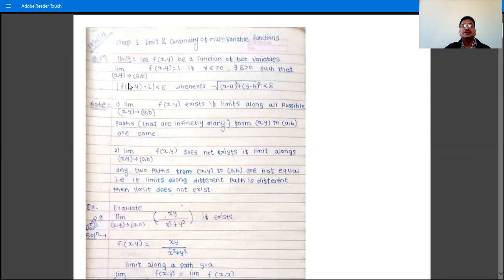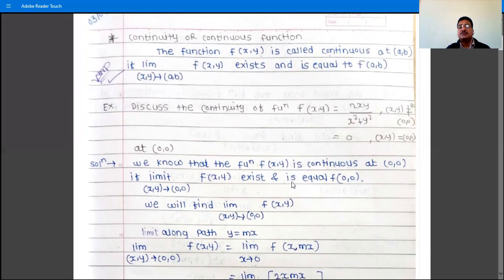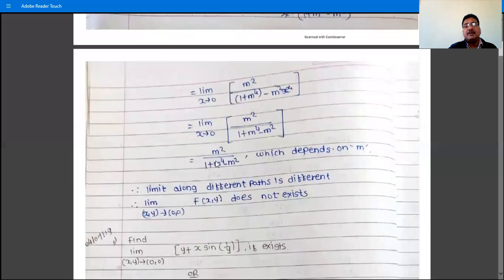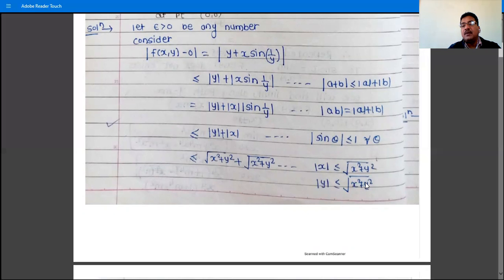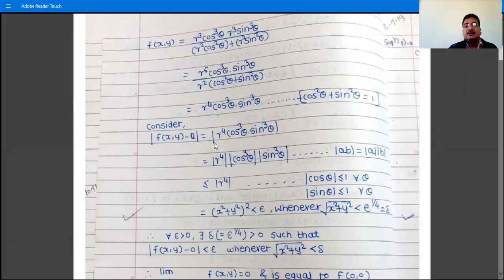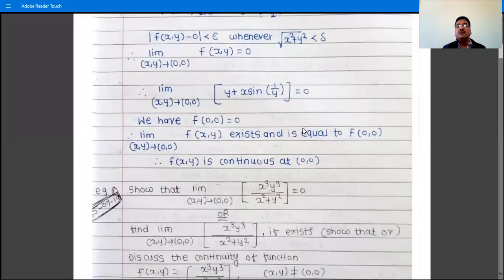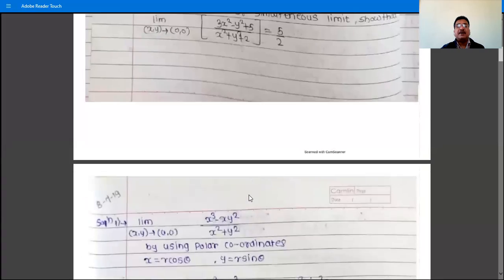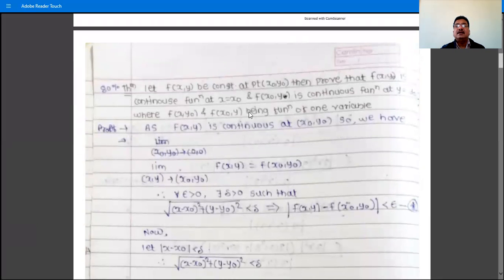2.S.Y.B.Sc. Limit and Continuity-2 Dr.B.D.Gavhane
Limit of two variable functions- Problems of limit exist and does not exist